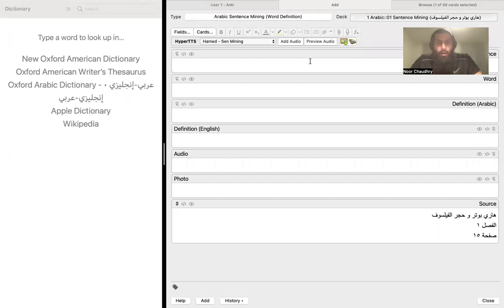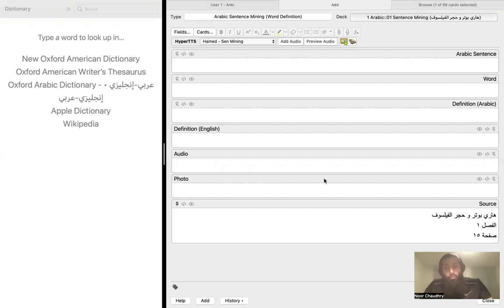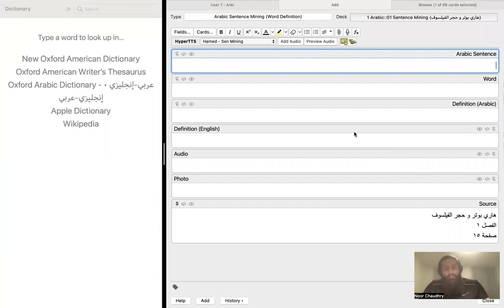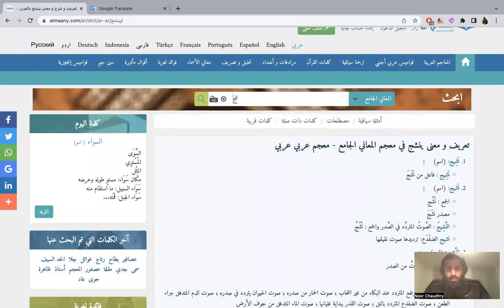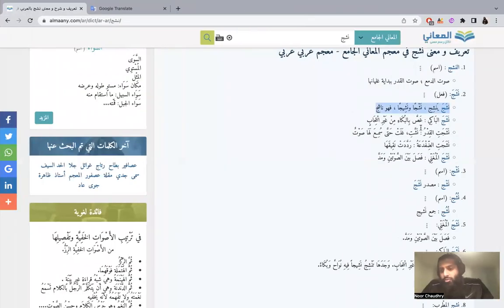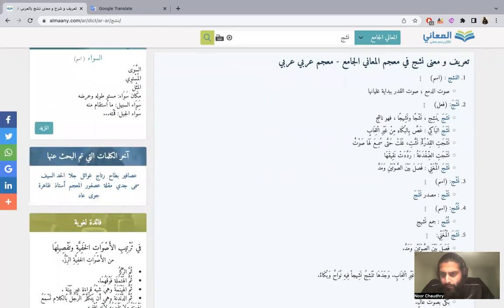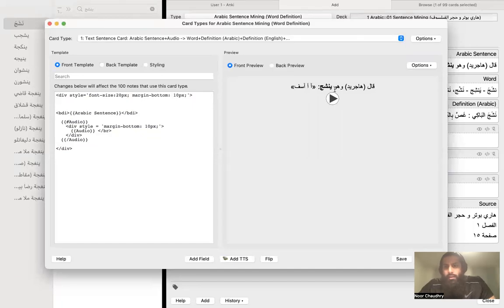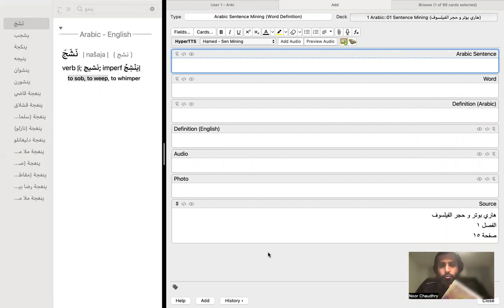Sentence Mining Harry Potter in Arabic | Going From Intermediate to Advance Language Learning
In this video I explain how you can use a common language learning technique known as 'sentence mining' to help take your language comprehension to a more advanced level.